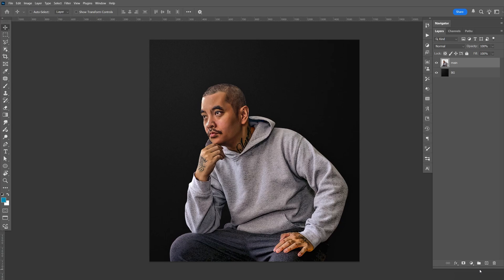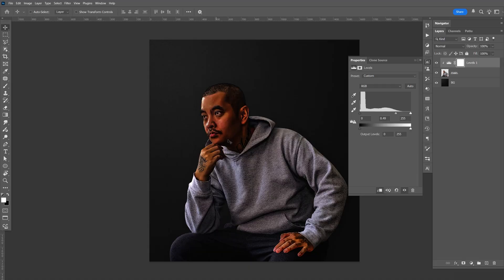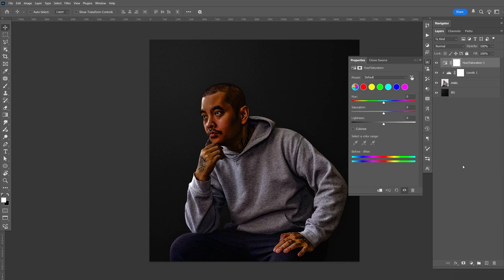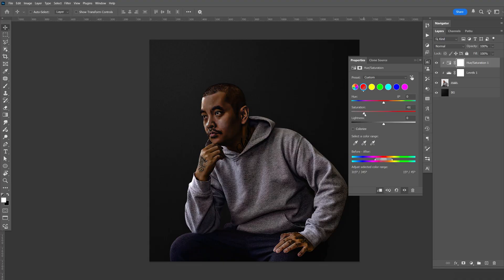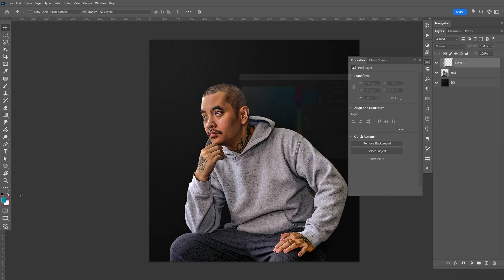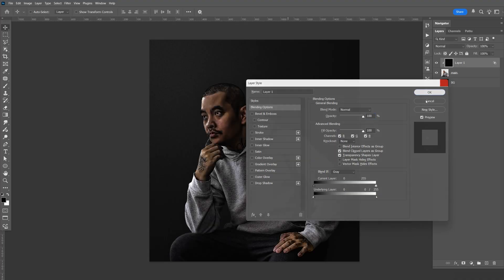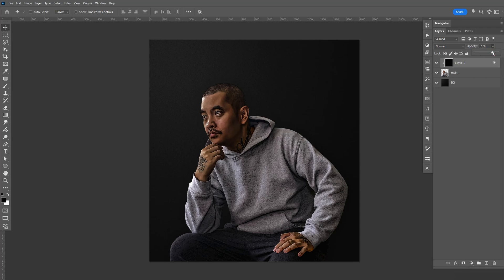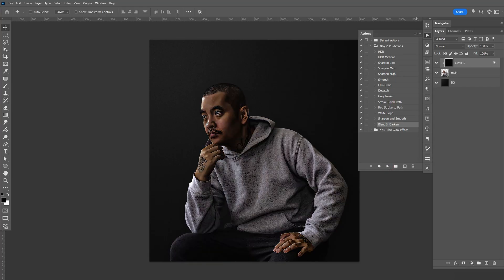Photoshop Tutorial - Darken Midtones Without Ruining Skin Tones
Stop using Levels to darken your images in Photoshop. In this tutorial, I’ll show you why Levels can make skin tones look too red and how to fix it with a simple “Blend If” trick. You’ll learn how to darken midtones and keep skin tones natural. Perfect for Photoshop beginners and anyone looking to improve their photo editing workflow.